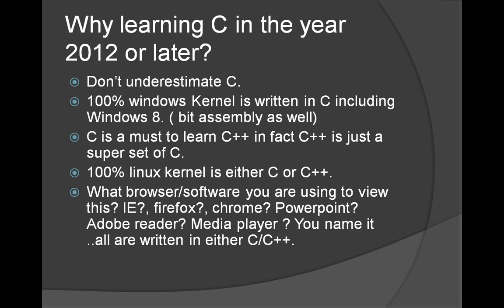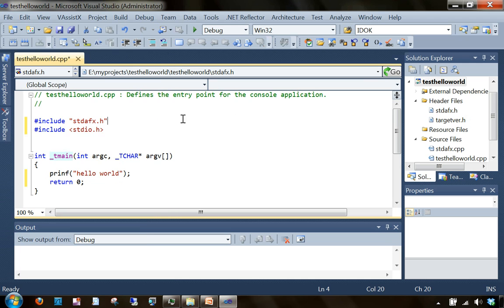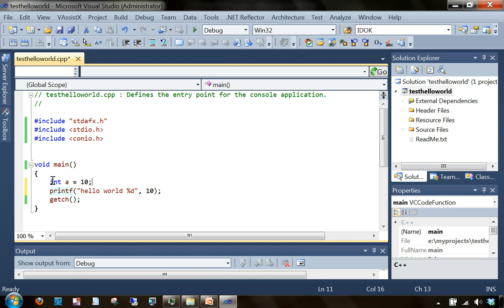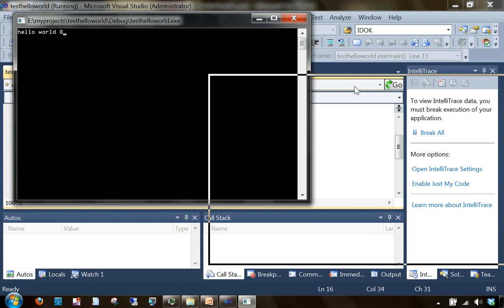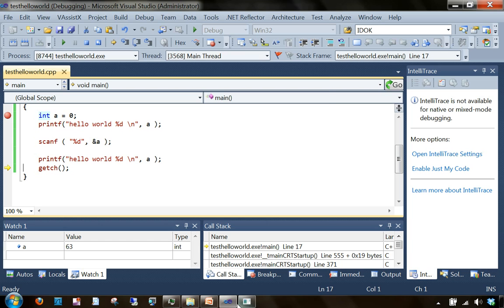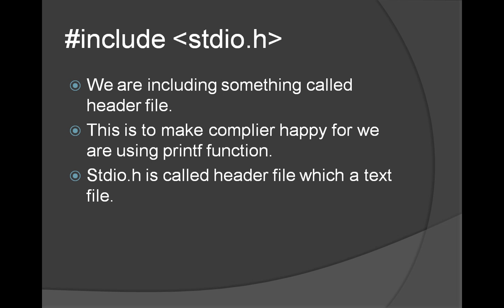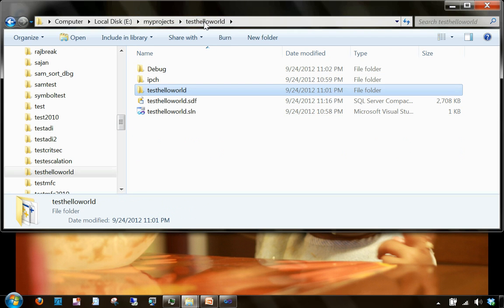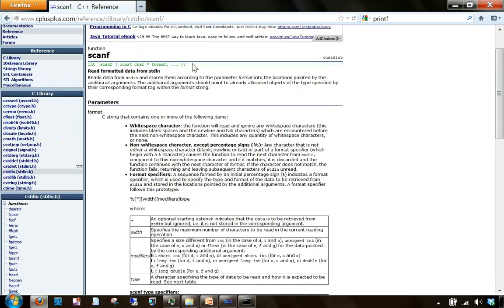C/C++ Programming Series 1 Part 3 - Hello World C program